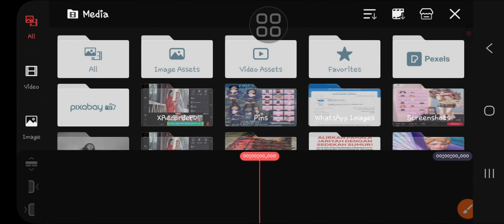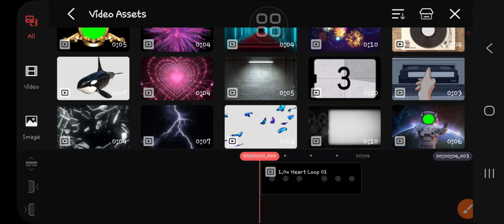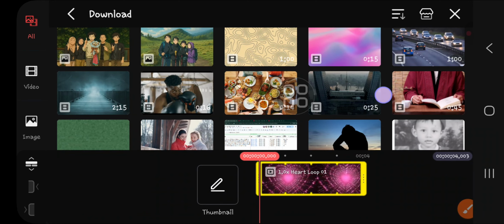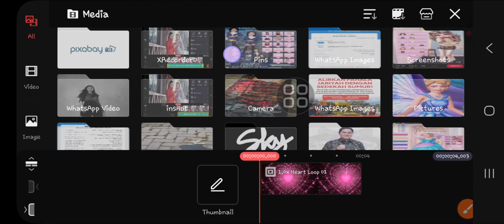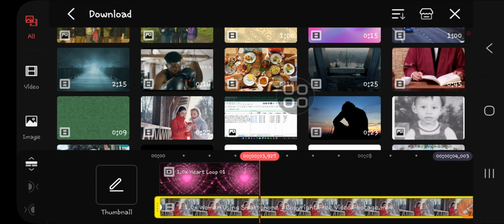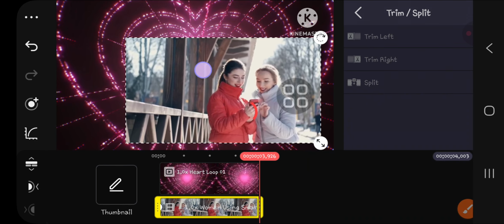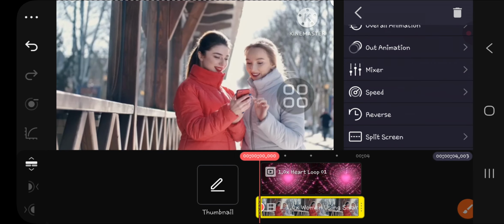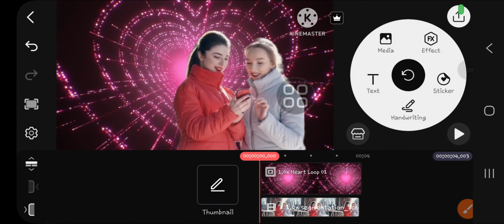🎬 How to Change Video Background in Kinemaster | No Green Screen Needed!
Learn how to change your video background in Kinemaster even without a green screen! This easy trick is perfect for transforming your scenes and making your videos stand out with creative backgrounds.